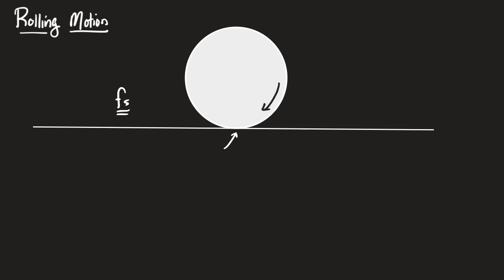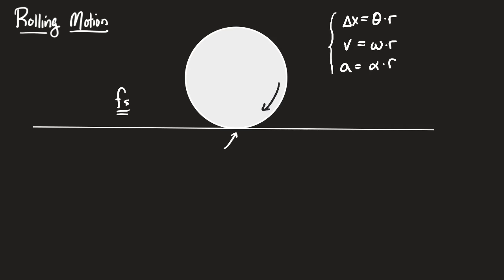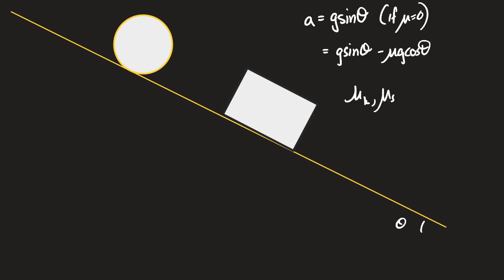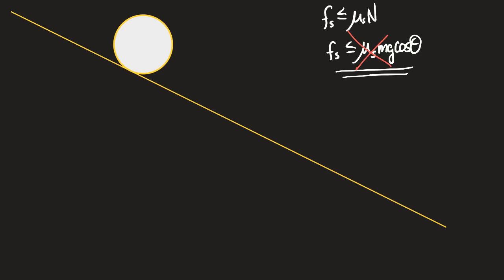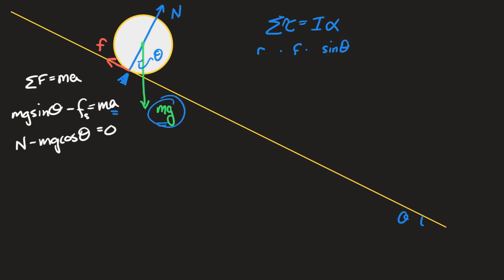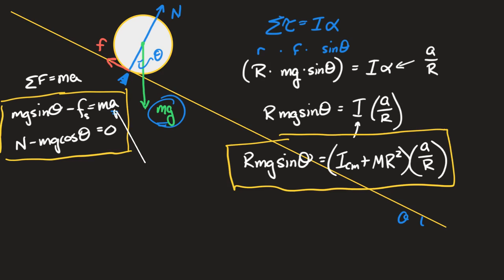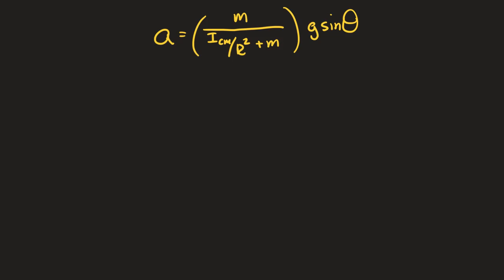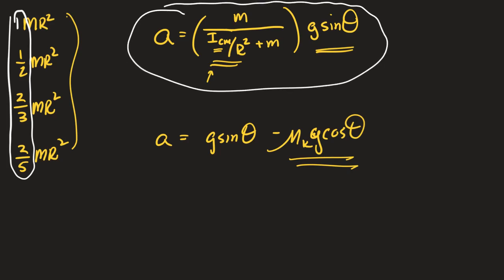Rolling Motion per 3